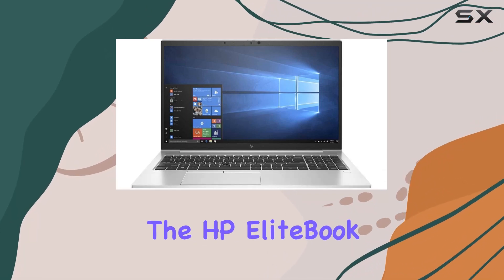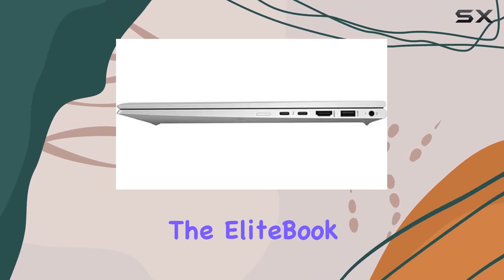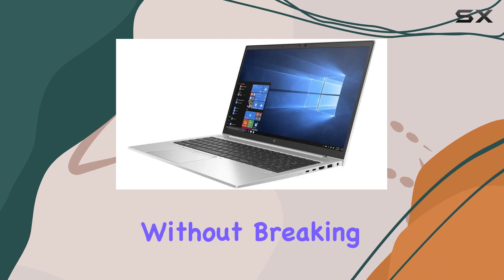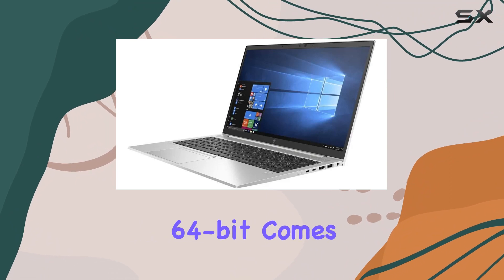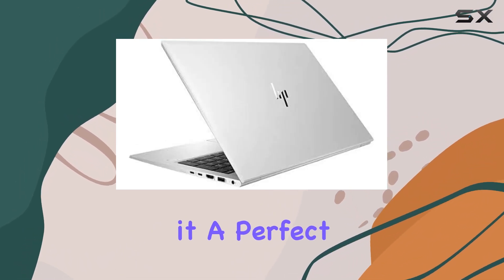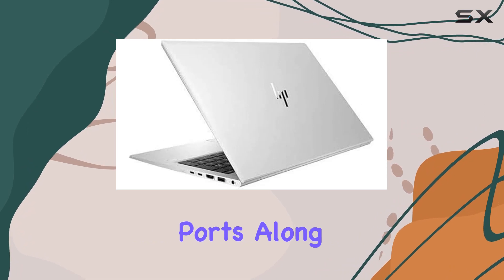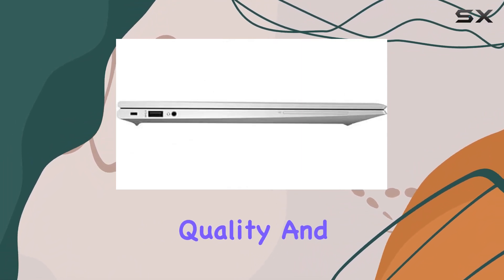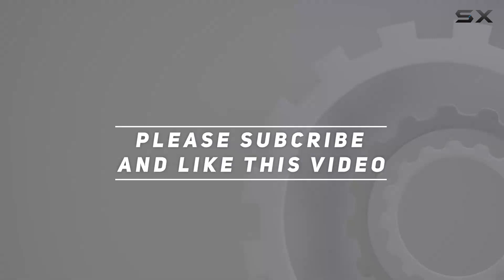HP EliteBook 850 G7 Laptop - The Ultimate Workstation?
0:00 Intro
0:06 Review

Things that we mentioned in this video:
HP EliteBook 850 G7 : B08T6NX3PL